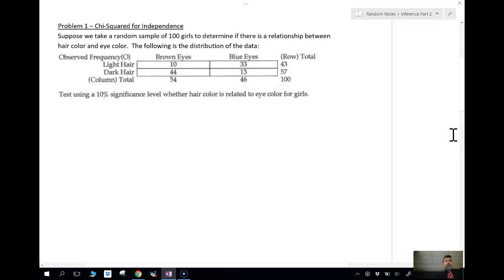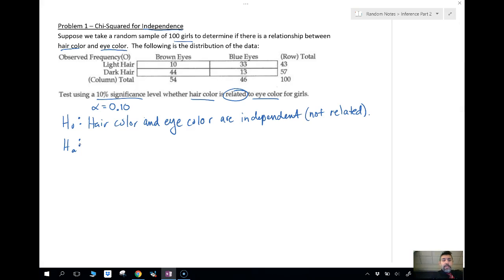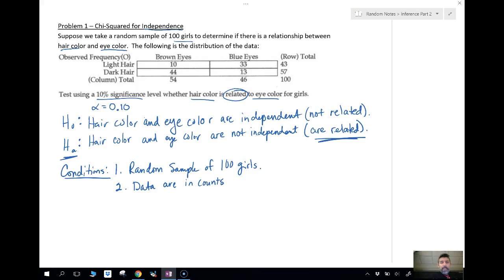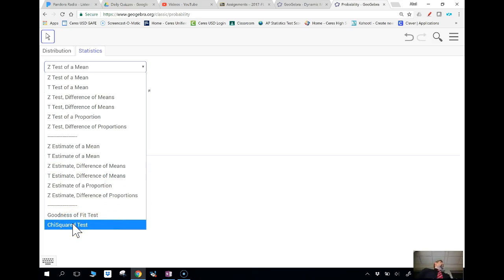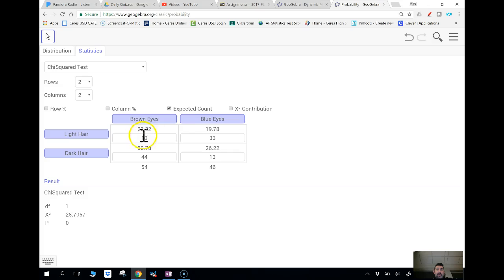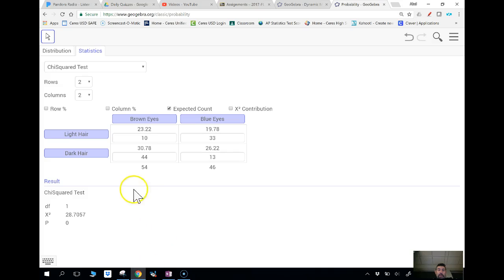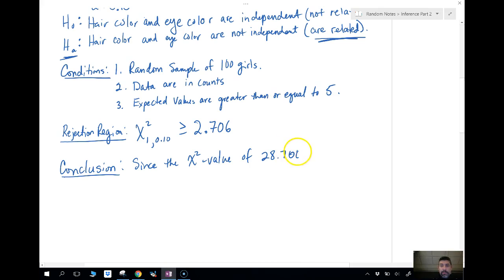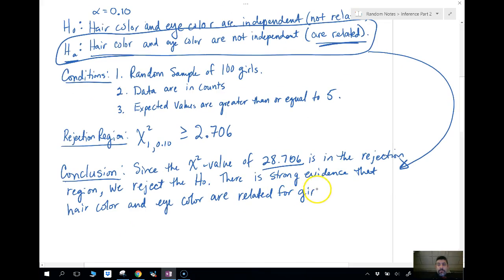Chi-Squared Independence on Geogebra